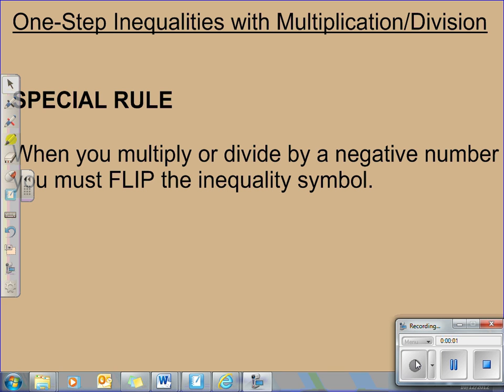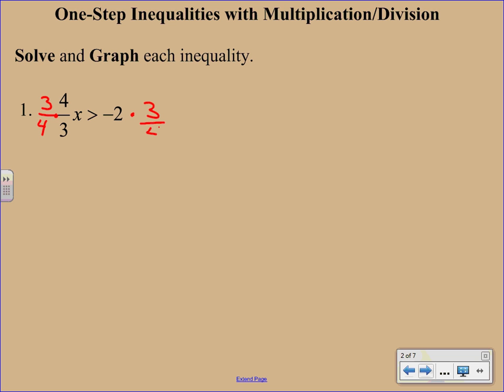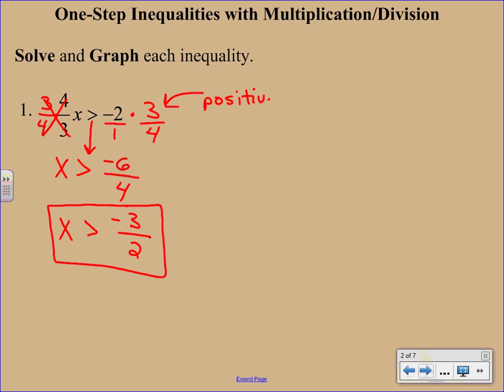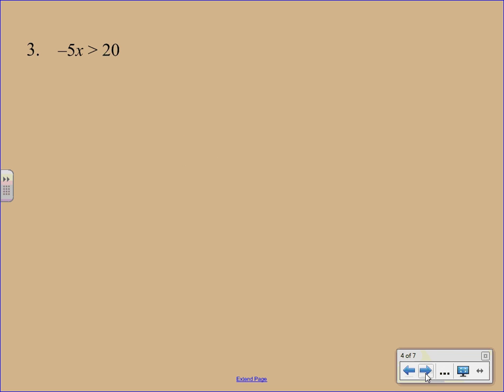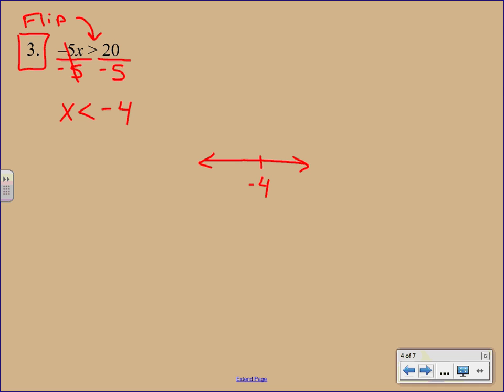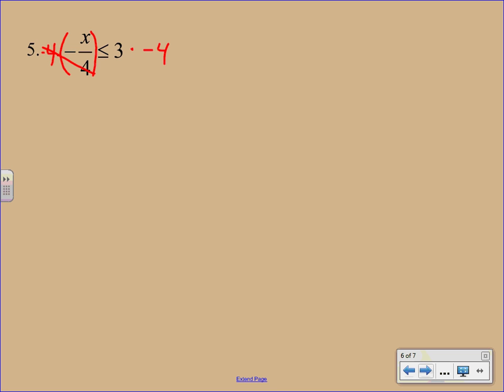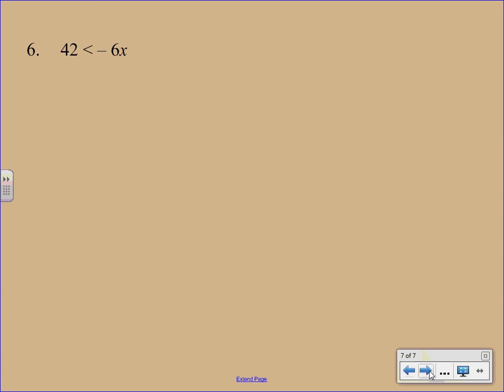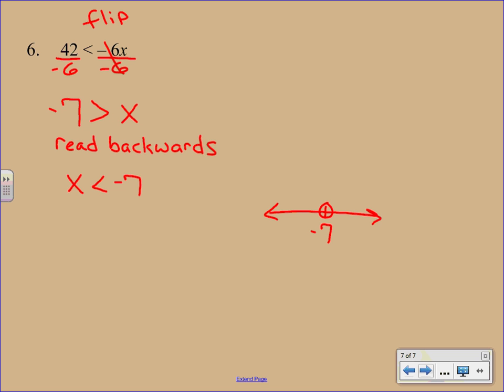One Step Inequalities with Multiplication and Division Video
This video will help you solve a one-step inequality by multiplication or division.